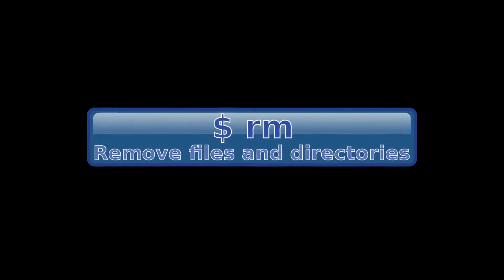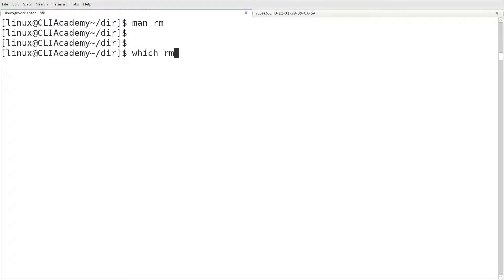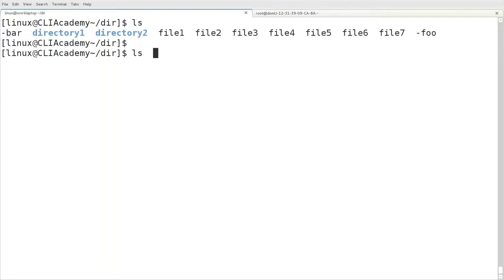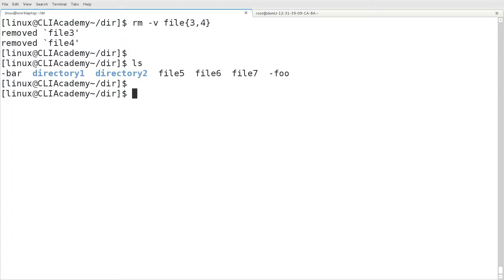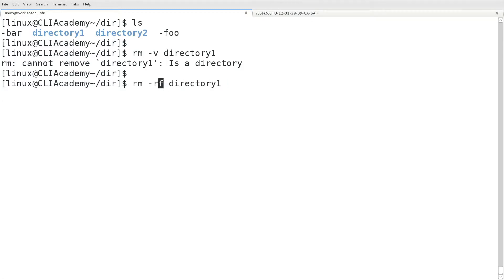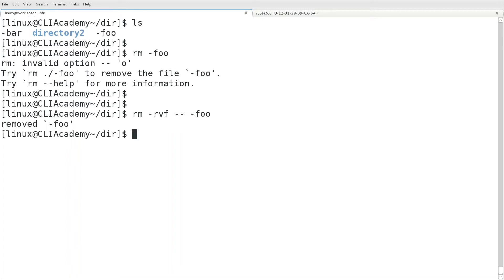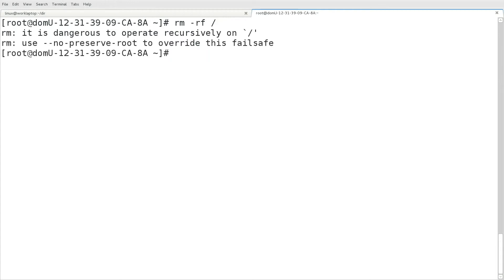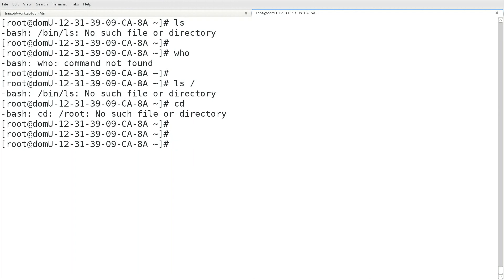Linux rm command